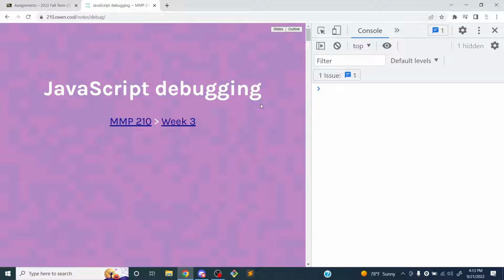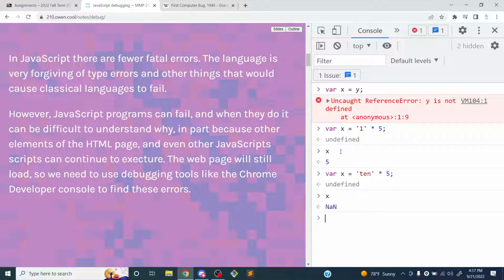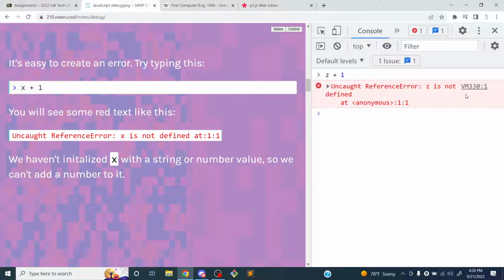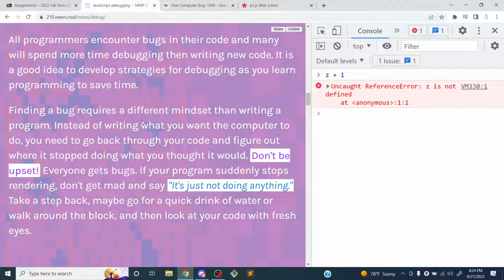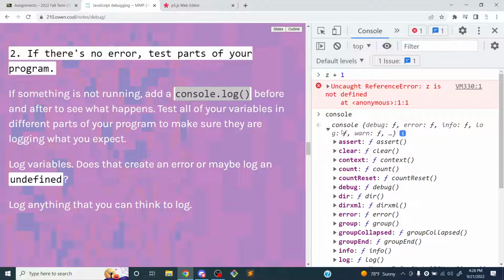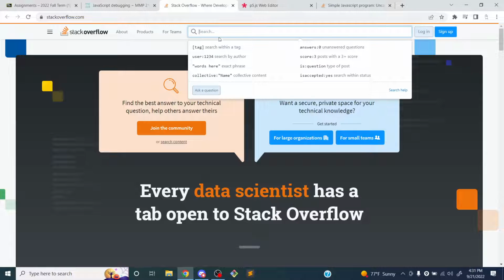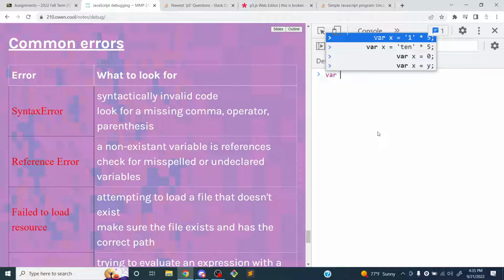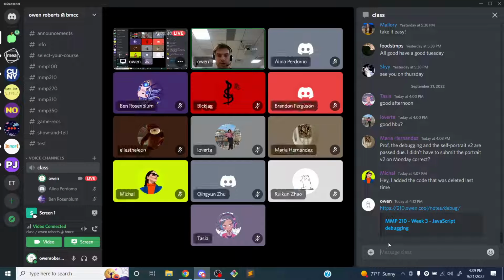Debugging ~ MMP 210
This video covers some basic history and approaches to debugging code in JavaScript.